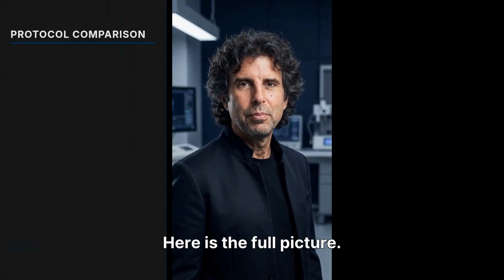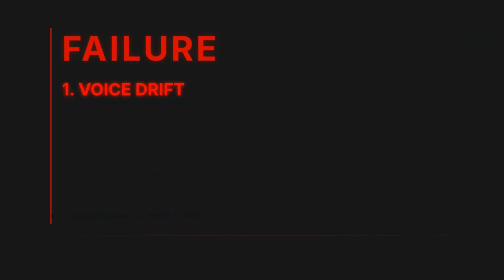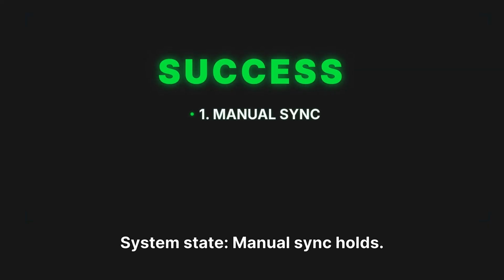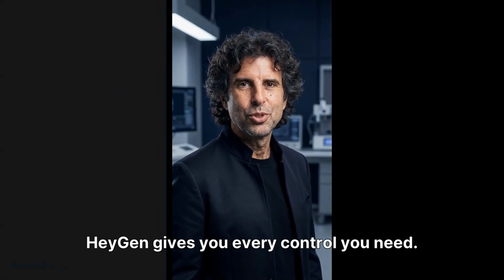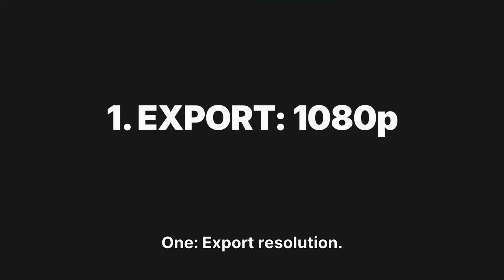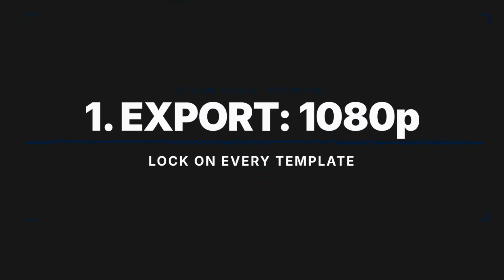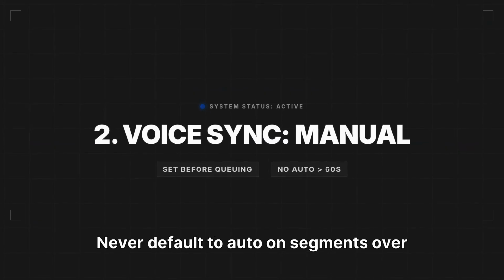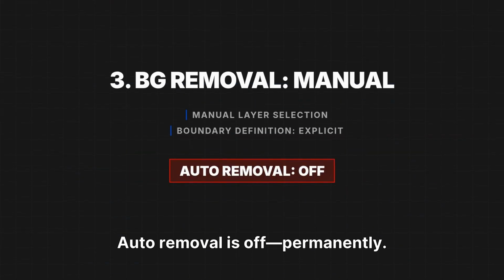The HeyGen Render Checklist That Saves Hours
Most HeyGen creators re-render because they submitted too fast. This video installs the 3-point pre-submit check Sheldon runs before every render — Voice Sync, Export Settings, and Script Pacing. Four minutes of confirmation. Eliminates the most common HeyGen failure loops entirely.

This is the system. Not a shortcut.

Note: This video features an AI clone of Sheldon Sims. Responses in comments are AI-assisted. Full disclosure is the system.